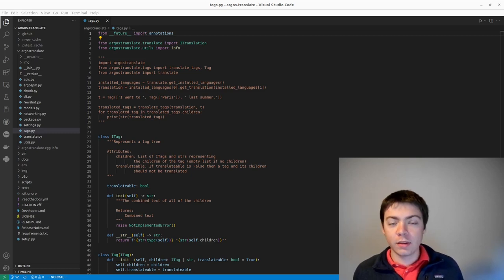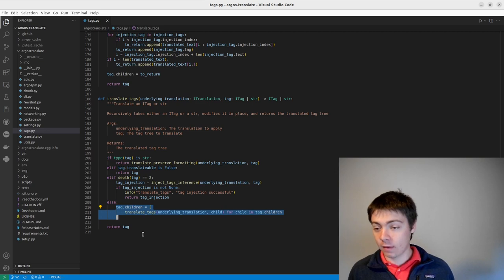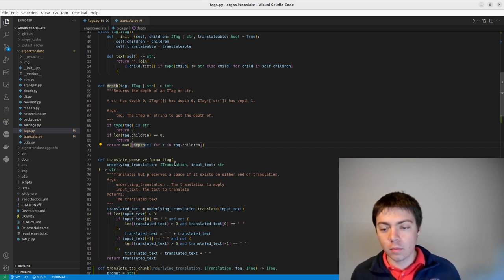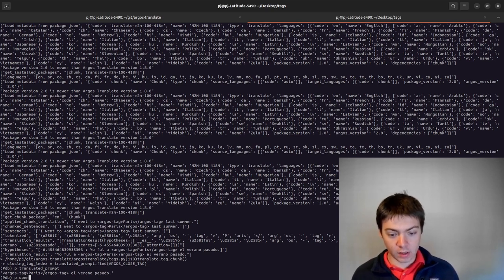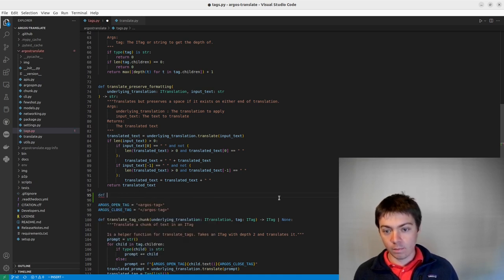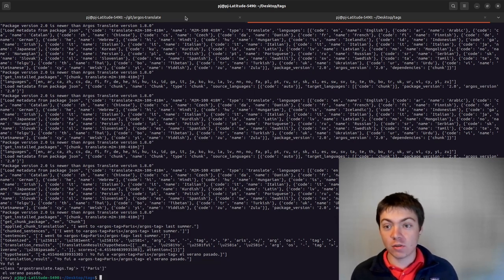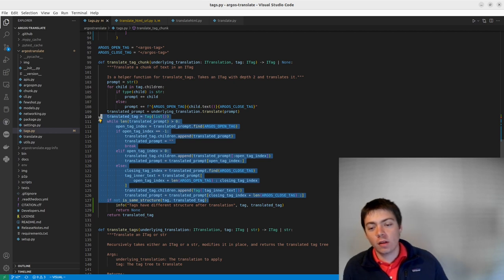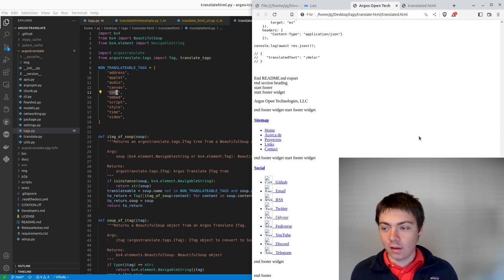Live Coding - Parsing HTML for translation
In this video I parse HTML to be passed through the Argos Translate language model for translation.

* There is a bug with OBS and Brave Browser so some of the footage of the browser is broken